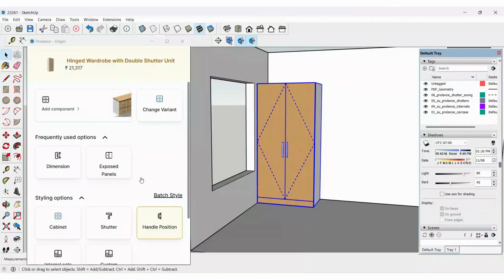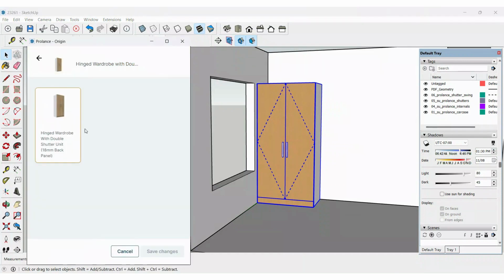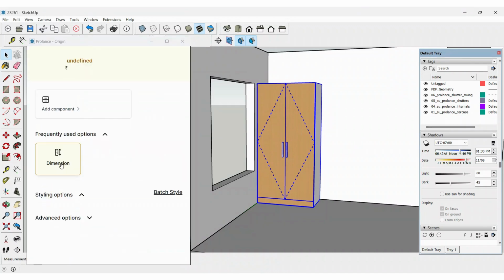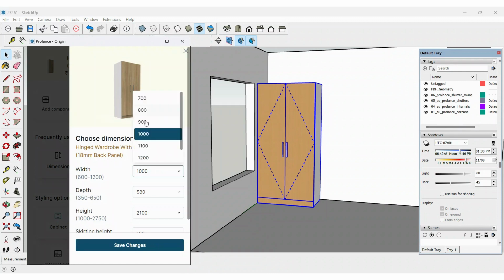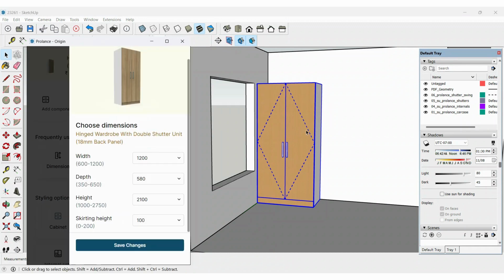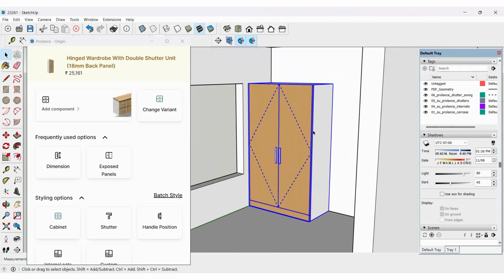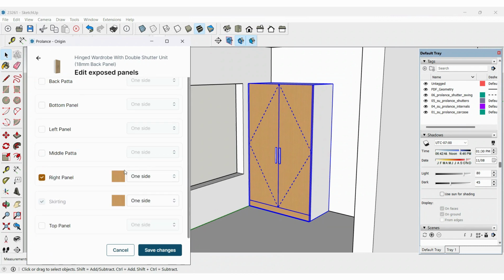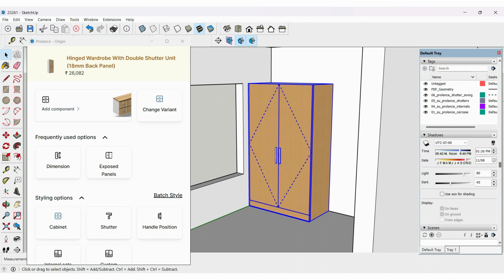Hinged Wardrobe SketchUp Frequently used option